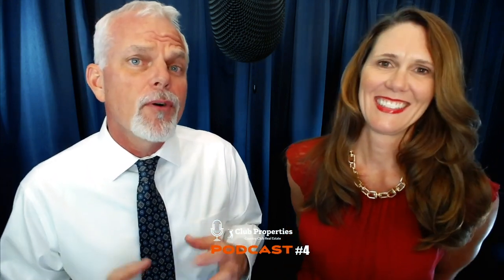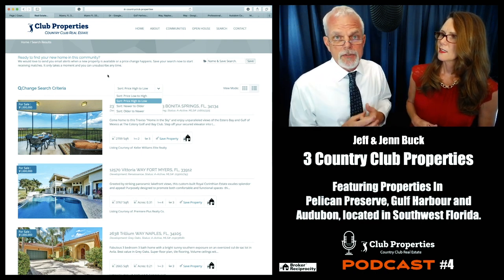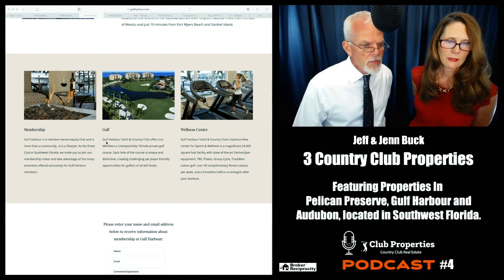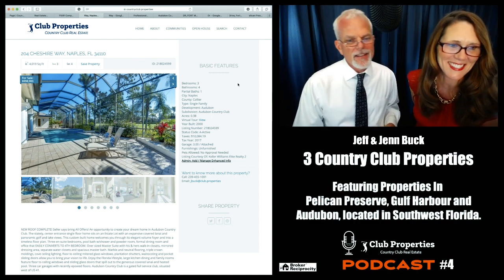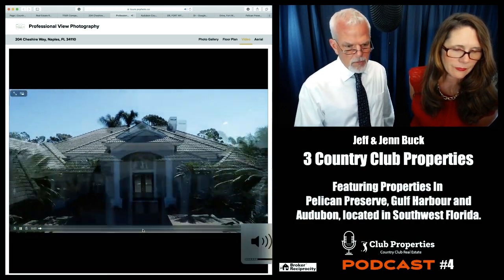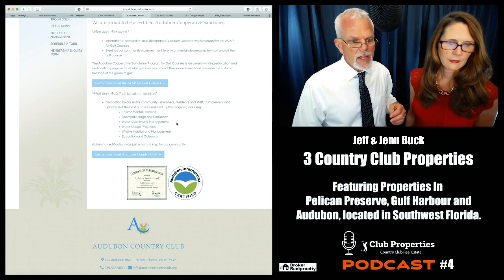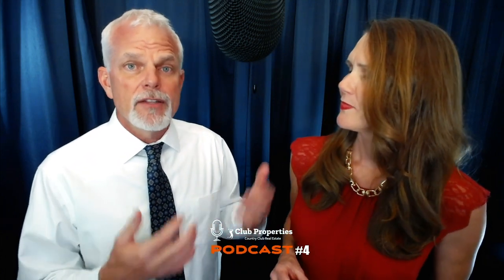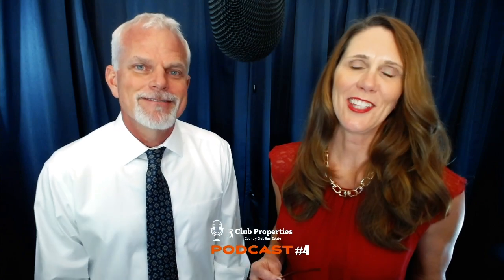Club Properties Podcast #4 Featuring Pelican Preserve, Gulf Harbour and Audubon.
Club Properties Podcast #4 Featuring 3 Club Properties in Pelican Preserve, Gulf Harbour and Audubon located in Southwest Florida.

We also check out the country clubs connected to these properties such as Gulf Harbour Yacht & Country Club, Audubon Country Club and Pelican Preserve by visiting their web sites.

- Save your searches and get property updates any time something new comes on the Florida real estate market or the price changes on your saved listings.

Club Properties belongs to five Florida Boards of REALTORS® and currently covers over half of Florida. We are growing every day and look forward to your positive input about Country Clubs in Florida.